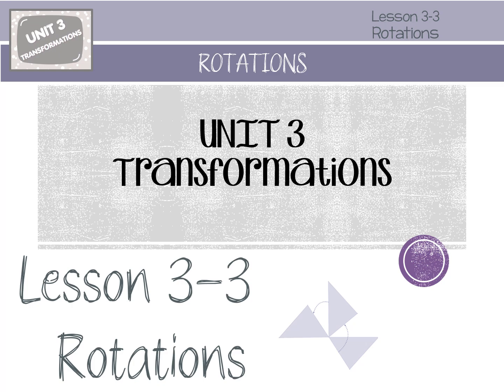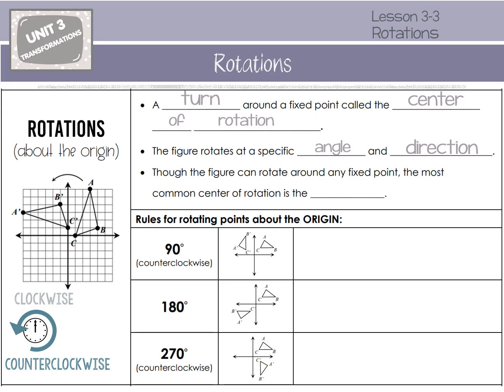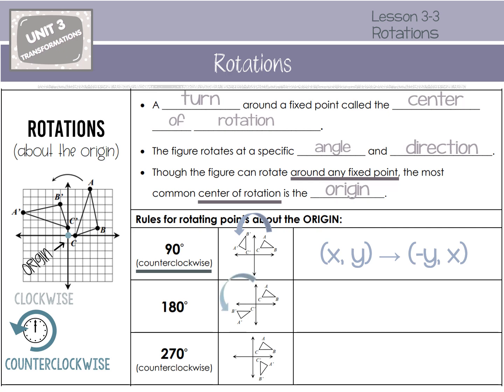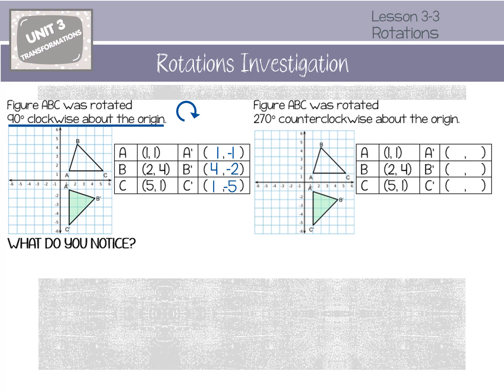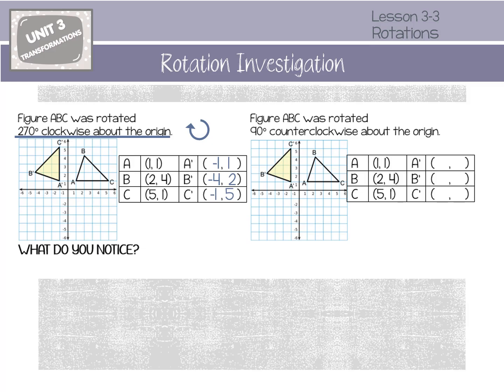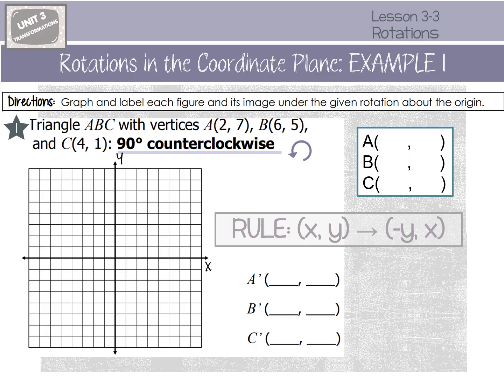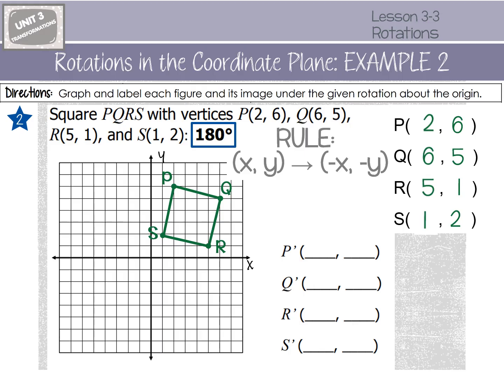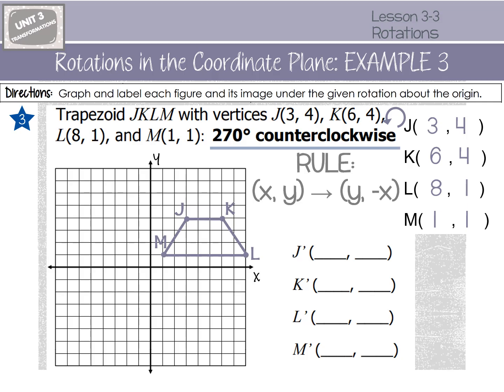Geometry - ROTATIONS in the Coordinate Plane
We will be studying rotations in the coordinate plane centered about the origin. We will use patterns/rules to describe different rotations.